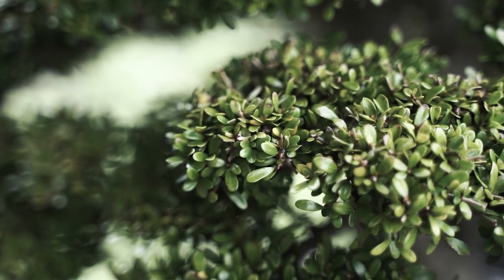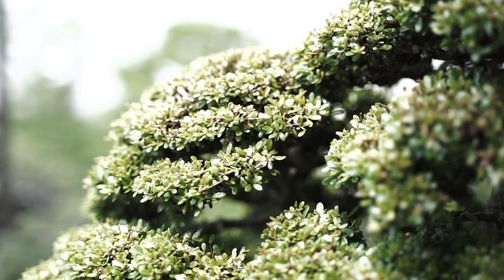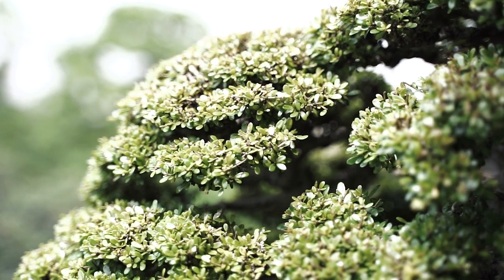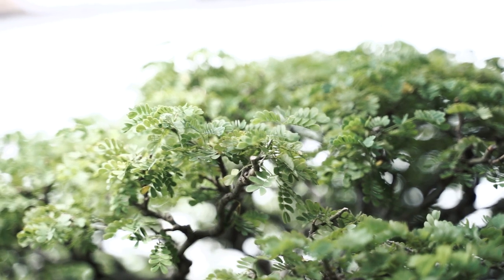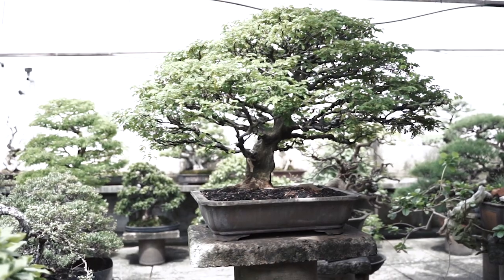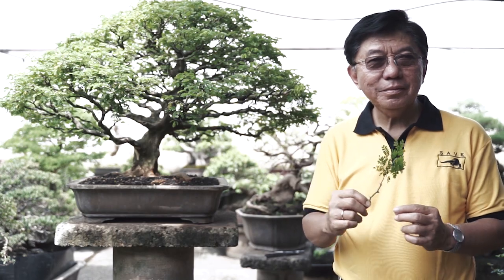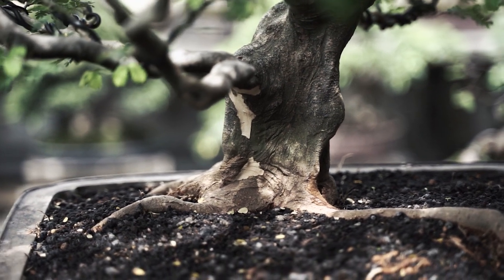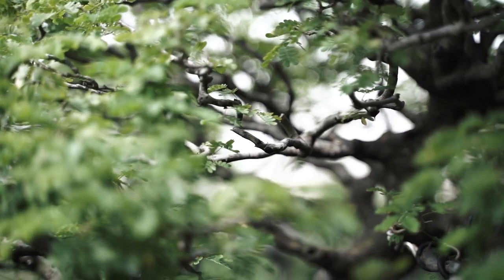Introduction with Mr Budi Sulistiyo and his bonsai trees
Mr Budi Sulistiyo is world renowned bonsai artist .He specialize in tropical bonsai trees .